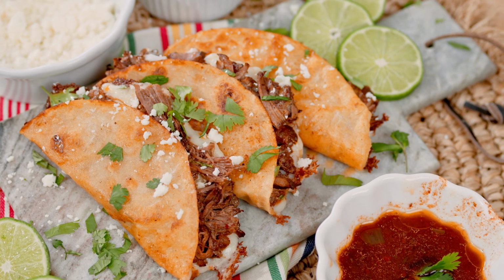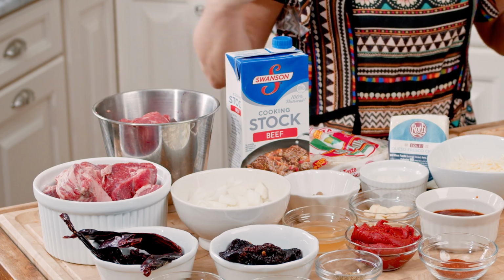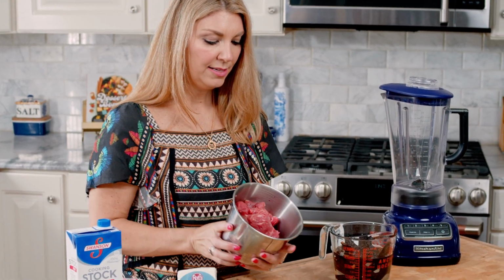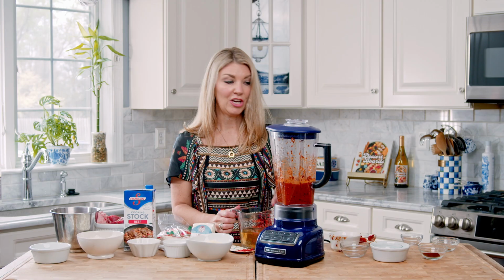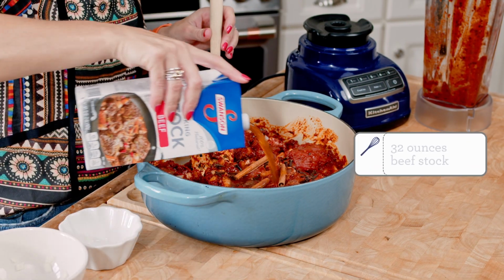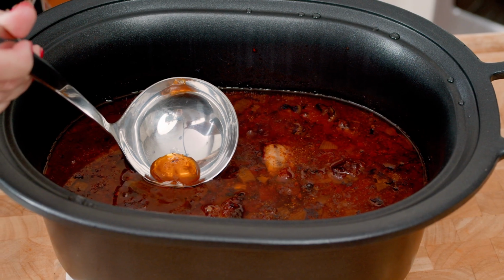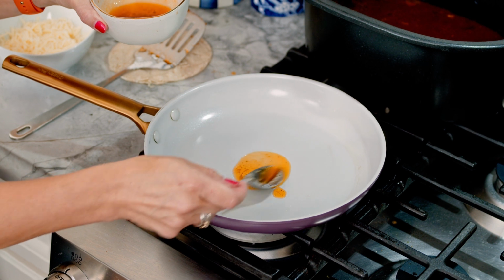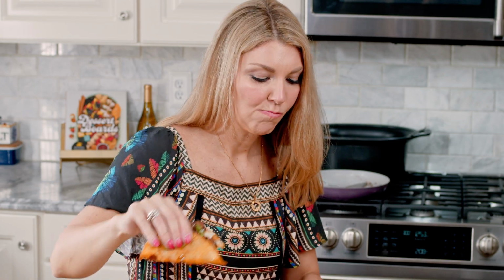Quesa Birria Tacos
Inspired by my favorite taco truck, these easy to make Birria Tacos are loaded with tender, melt in your mouth beef, cheese and crisped up on a griddle. Elevate taco Tuesday!
Ingredients

▢ 1 pound boneless chuck roast, cut into 2 inch cubes
▢ 1 pound boneless beef short ribs, but into 2 inch cubes
For the Marinade:

▢ 4 drieg guajillo peppers
▢ 2 dried ancho chili peppers
▢ 1 can chipotle peppers in adobo
▢ 1 tsp Mexican oregano
For the Stew:

▢ 1/2 teaspoon whole cloves
▢ 32 onces beef stock
For the Tacos:

▢ 12 4" corn tortillas
▢ 1 1/2 cup Oaxaca cheese, grated
▢ 1/2 cup chopped onion, optional
▢ 1/2 cup Queso Fresco, crumbled
▢ Fresh Cilantro, chopped

INSTRUCTIONS
TO MAKE THE STEW:

Season the chuck roast and short ribs with salt and pepper. Set aside.
Bring a pot of water to a boil and remove from the heat.
Soak the guajillo and ancho chilis for 10 minutes.
Remove the peppers from the water. Cut off the stem and remove the seeds.
Put the peppers into the pitcher of a blender. Add one chipotle pepper, all of the adobo sauce, apple cider vinegar, tomato paste, garlic, oregano, paprika, cumin and cayenne.
Blend the marinade until smooth.
Place the meat in a large container and cover with the marinade. Toss to coat. Cover and marinade for 4 hours or overnight.
Heat the olive oil to a large dutch oven over medium heat.
Add the onions and cook until softened.
Transfer the meat and all of the marinade to the pot.
Stir in the cinnamon sticks, cloves and beef stock.
Cover and transfer to the oven. Braise the meat for 3 hours.
Remove the Birria stew from the oven and skim off some of the fat. Reserve the fat to cook the tacos.
With a slotted spoon, remove the stew meat to a platter and shred with two forks.
Return the meat to the pot and stir to combine.

TO MAKE THE TACOS:

Add one tablespoon of the reserved fat to a large skillet and heat over medium high heat.
Dip the tortillas in the stew and add the tortillas to the heated skillet. (You may have to work one at a time depending on how big your skillet is.)
Immediately top the tortilla with the shredded Oaxaca cheese. When the cheese has melted, add some of the shredded beef and fold one side of the tortilla over the other. Fry until crisp.
Using a spatula, transfer the taco to a platter and keep warm.
Repeat with the remaining tortillas. (You will have leftover Birria meat. Save for another dinner.)
Top the finished Birria Tacos with chopped onion, queso Fresco, or cilantro, if desired.
Serve with some of the stew broth for dipping!